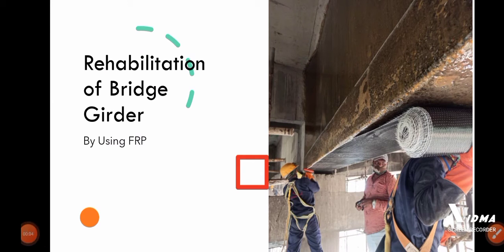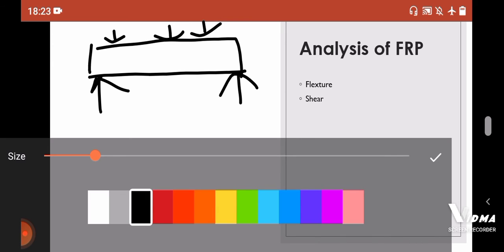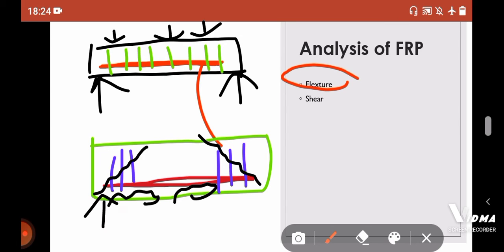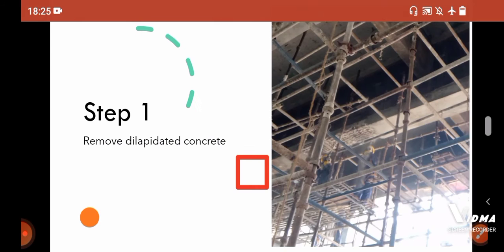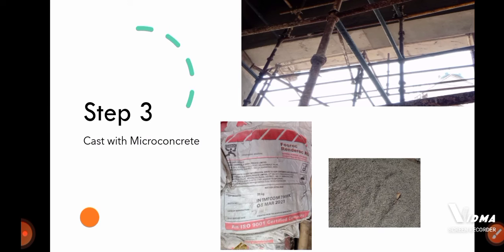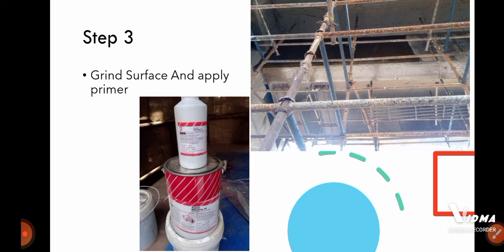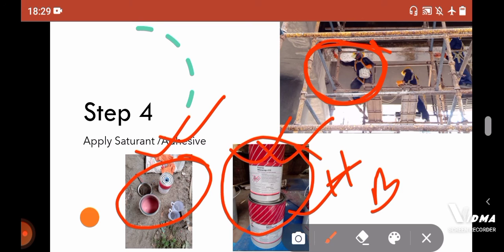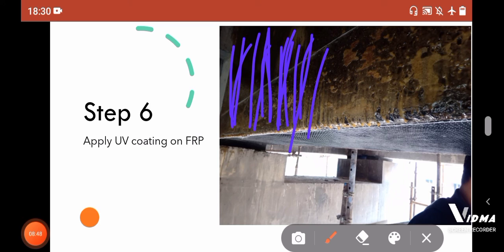Rehabilitation of Bridge Girder by using FRP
watch this video to learn how to repair any damage bridge garder by using FRP  step by step.